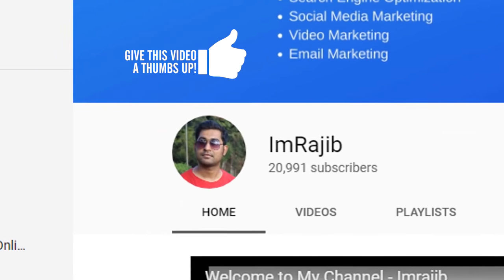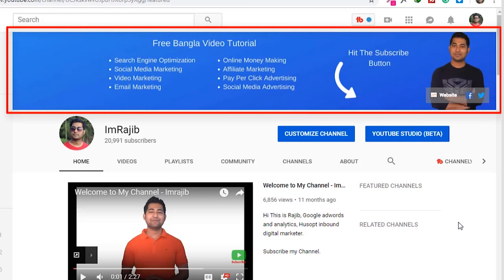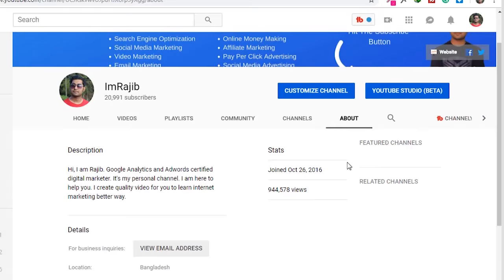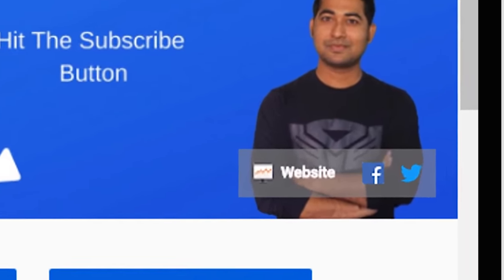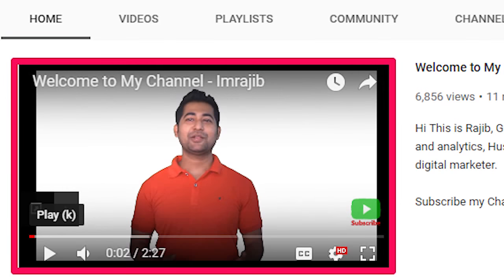How to be Successful on YouTube Bangla - 5 Tips for Growing Your New Channel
5 best tips to get success on youtube. Learn and follow this.

4000 thousand hours video uploaded on youtube every minute. So you have to be creative to create great video content for success.
Create a Youtube channel first is free and easy to create.
Optimize video for better ranking
Share your videos across all the channel.